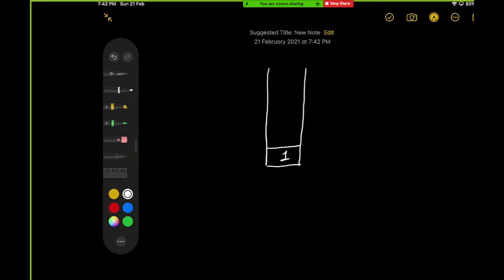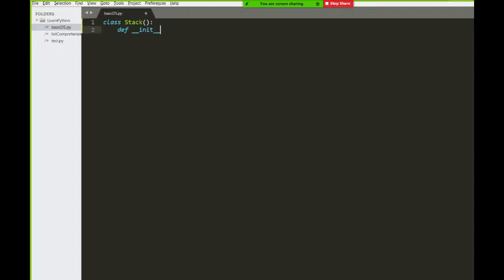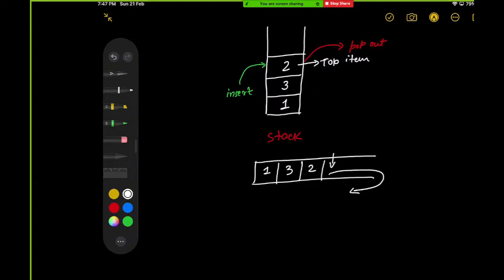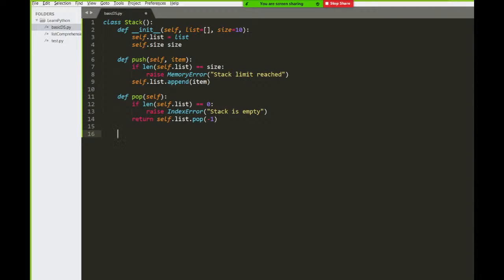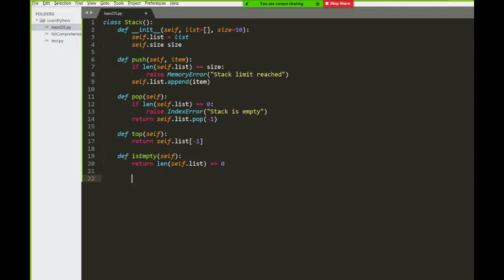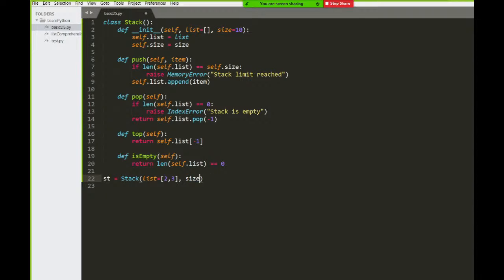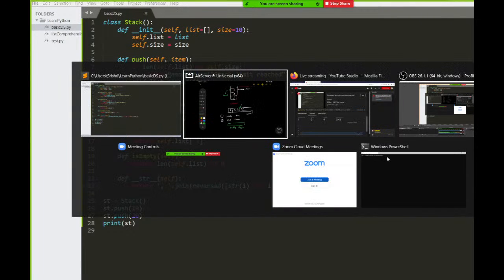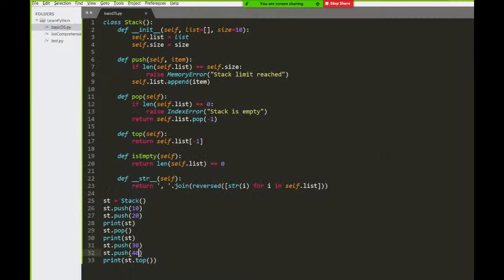Learn Python - Basic Data Structures from Scratch